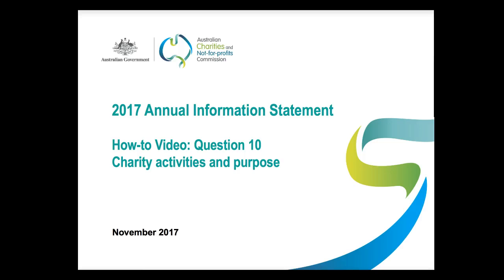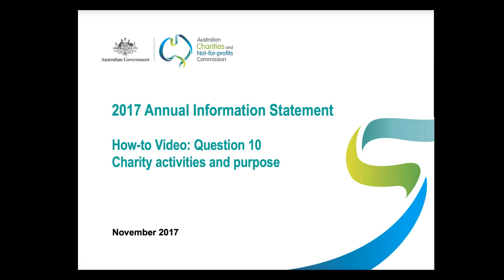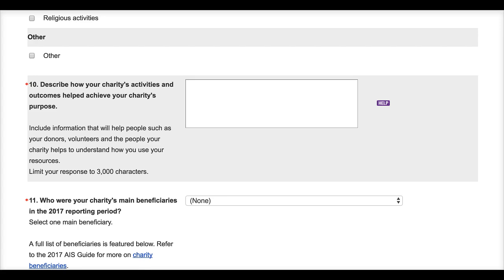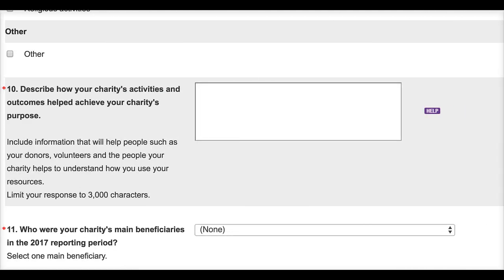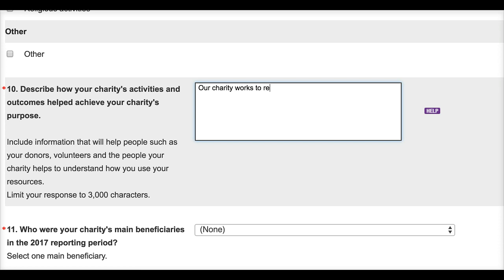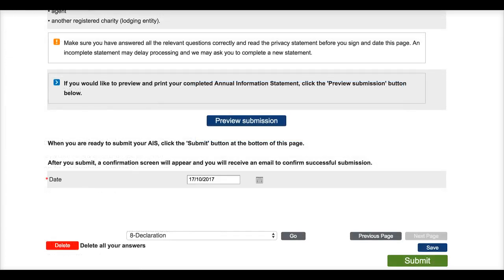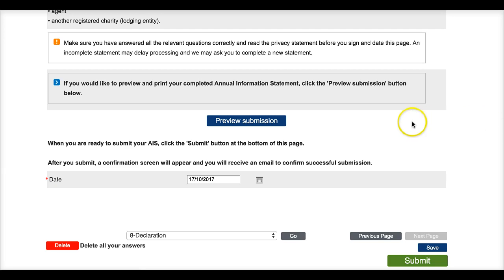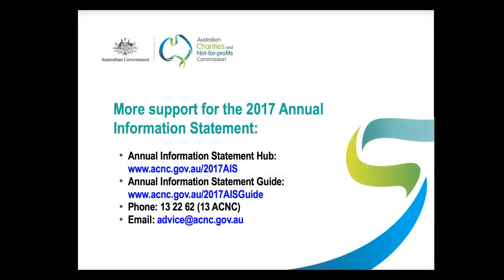How to submit your 2017 Annual Information Statement: Question 10 - Charity activities and purpose